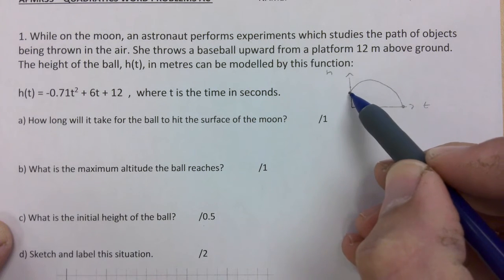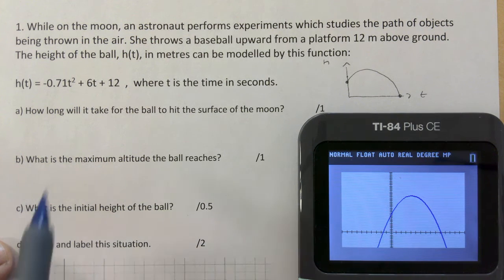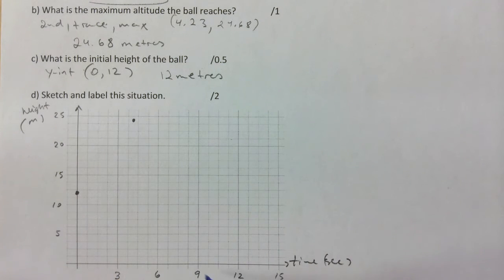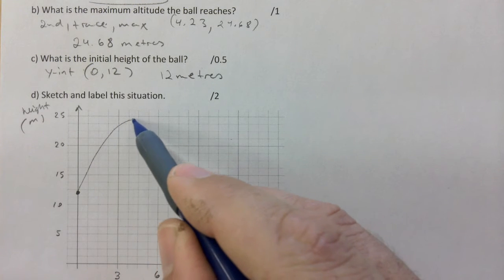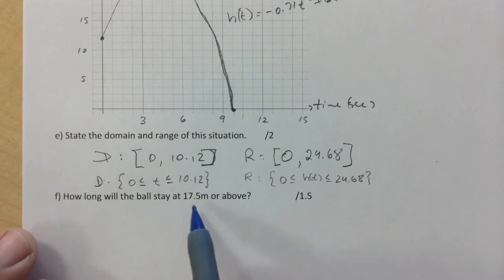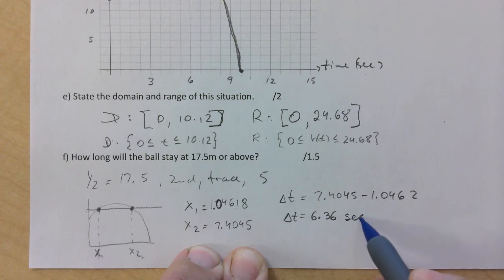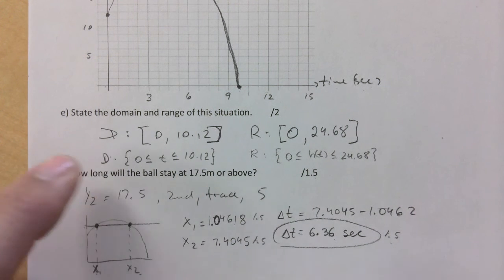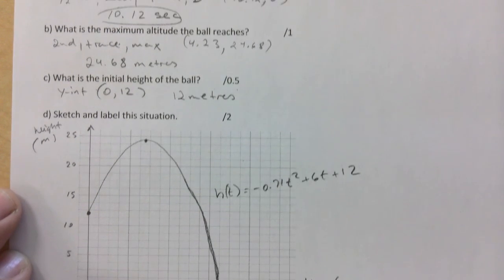APMR3S Word Problems AC correction